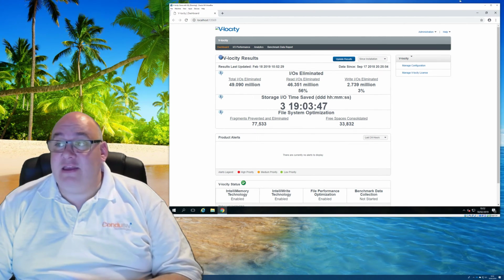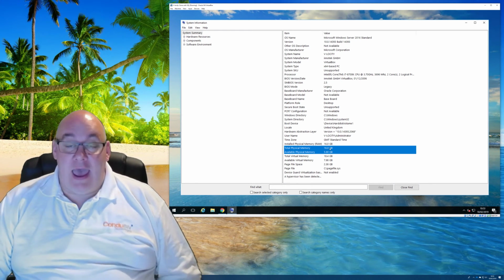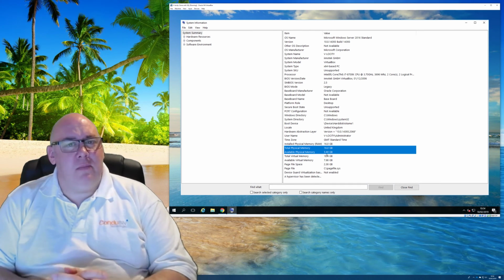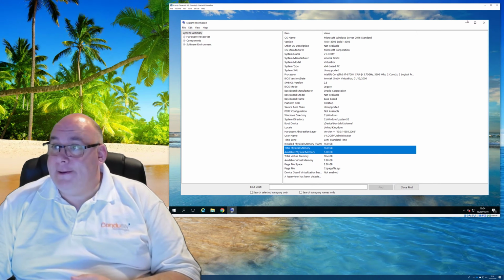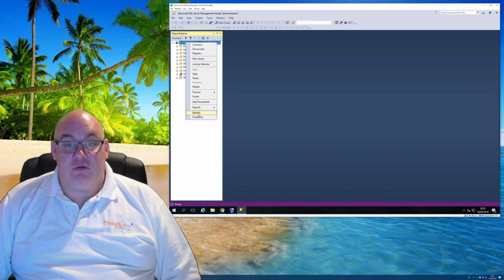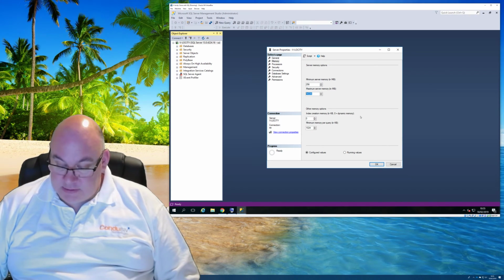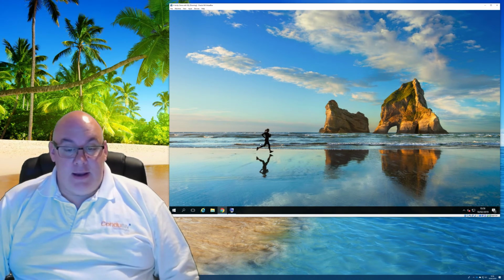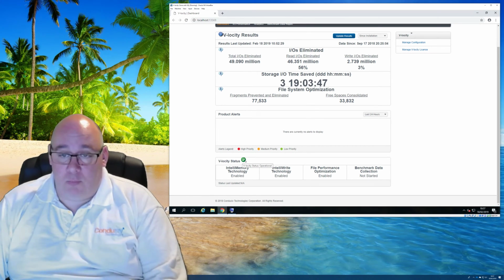4. V-locity (now DymaxIO) Best Practice and how to Contact Condusiv Technologies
Some helpful hints to get the most performance improvement when using the DymaxIO (formerly V-locity) software.

This video demonstration was performed with the V-locity software. Please note that it is applicable to DymaxIO as well.